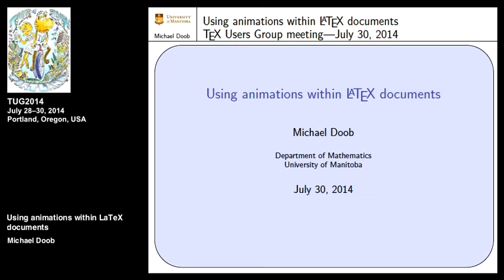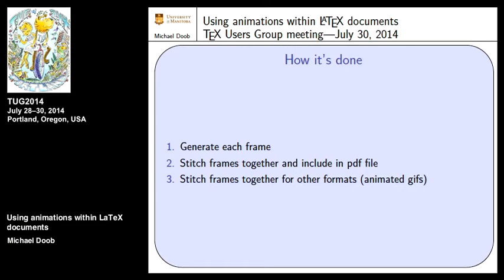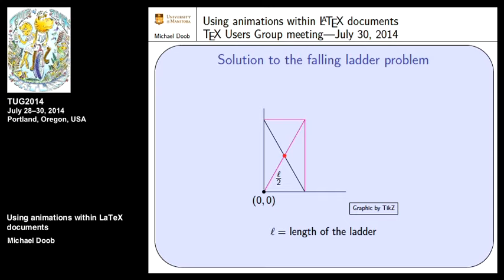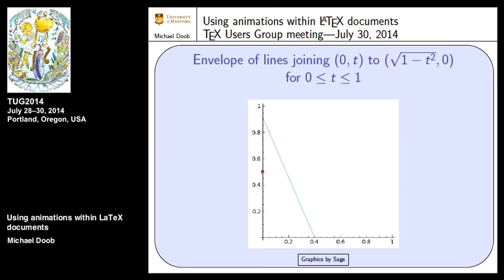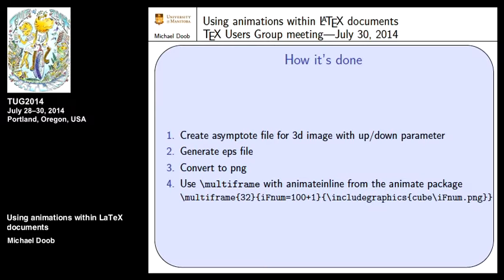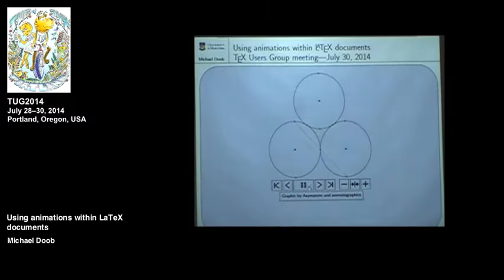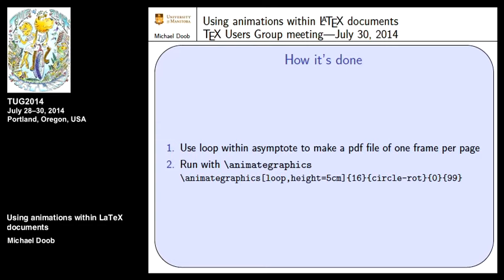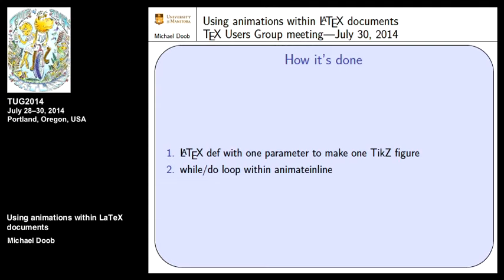Using animations within LaTeX documents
Michael Doob